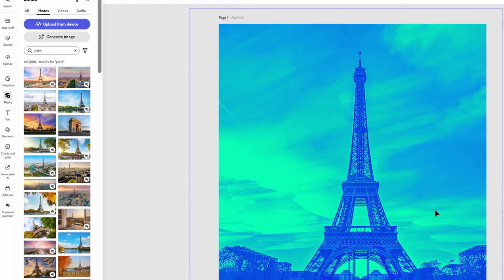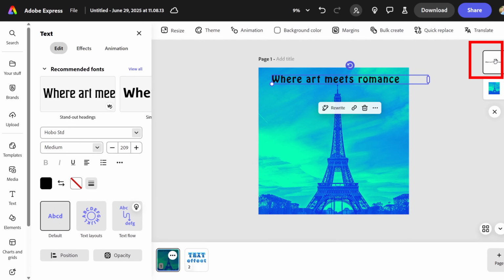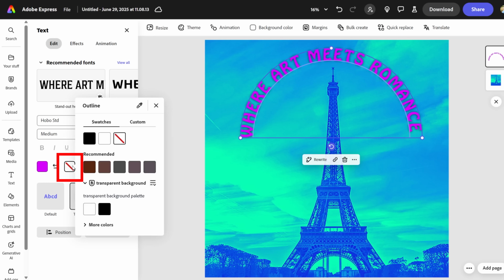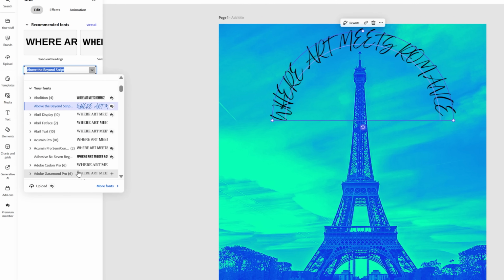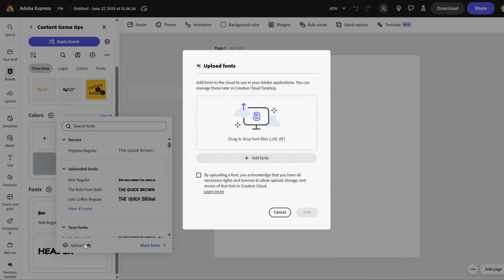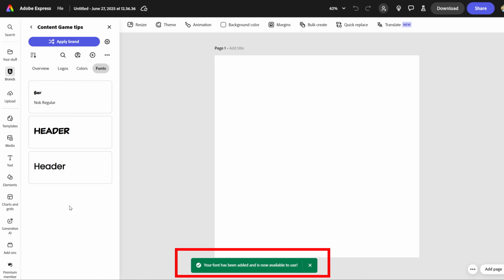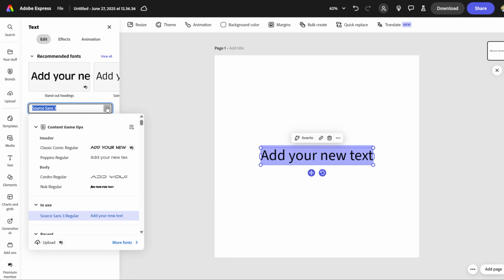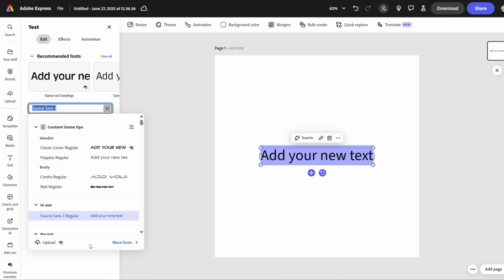How to Change Font and text Color in Adobe Express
In this video, I show how to change the font and color of your text in Adobe Express. You’ll learn how to pick a new font, upload your own if needed, and change the color of both the text and its outline. This tutorial is helpful if you're creating custom designs, social media graphics, or print on demand products.
Questions this video answers:
How do I change the font in Adobe Express?
Can I use my own font in Adobe Express?
How do I change text color in Adobe Express?
Where do I find text editing tools in Adobe Express?
How do I outline text in a different color?

You get a very special deal:
14-day trial, no credit card required
1-on-1 support to get started with the platform
30-day money-back guarantee